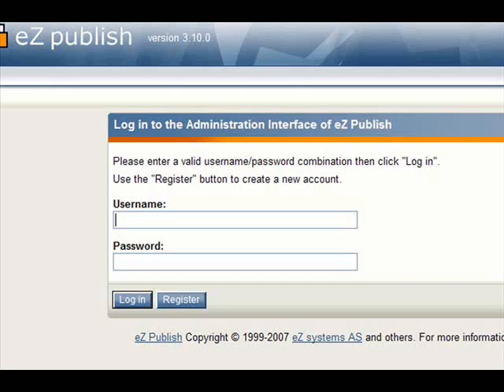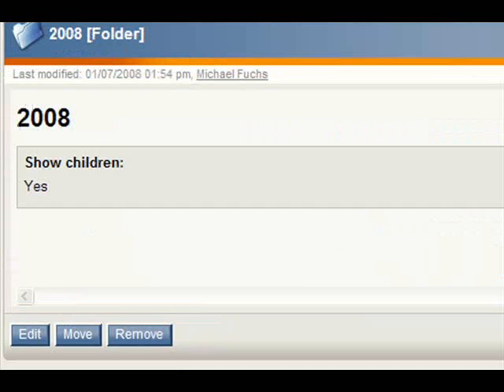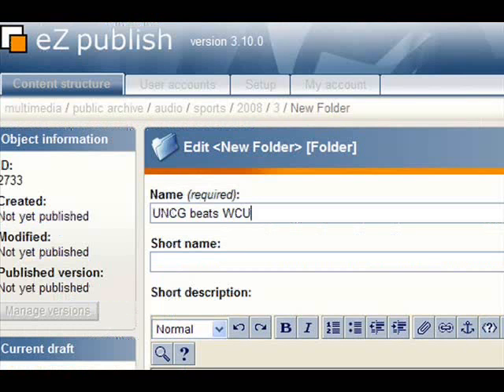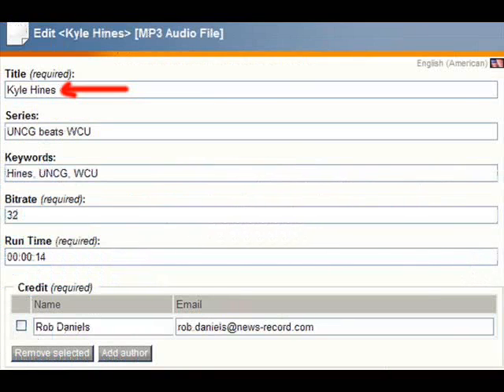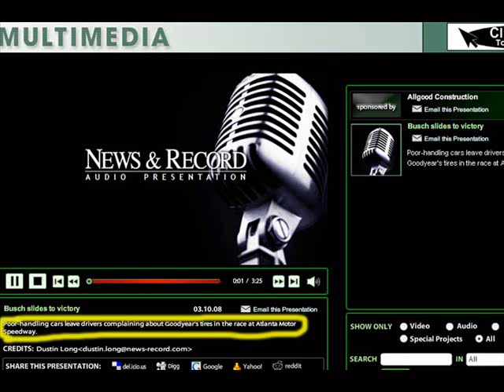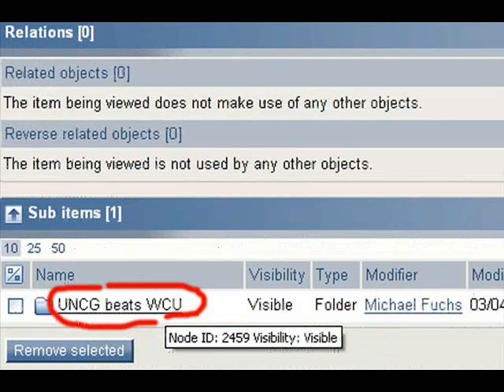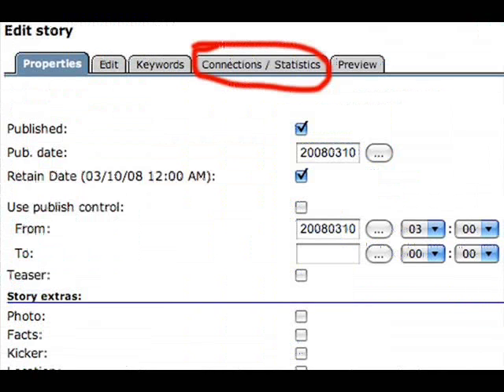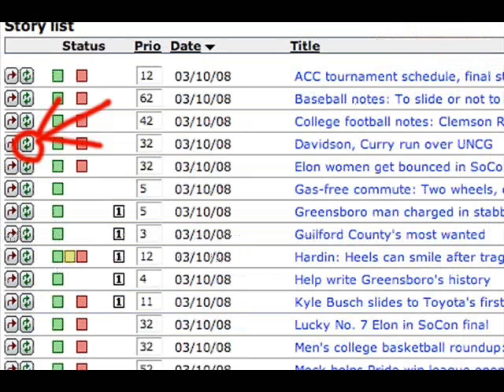Uploading audio to MM player